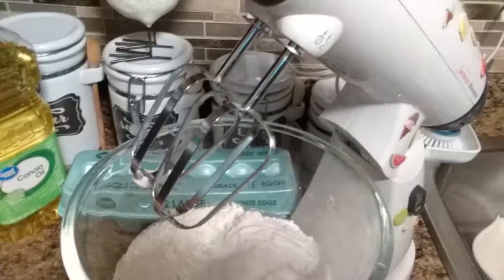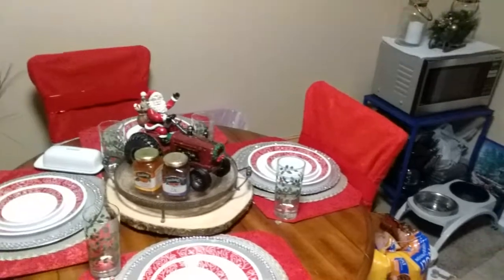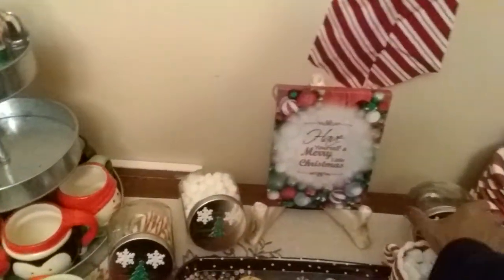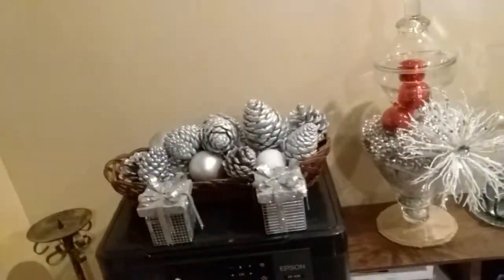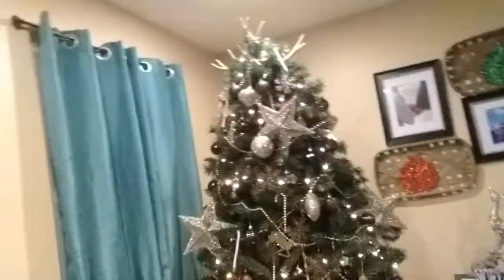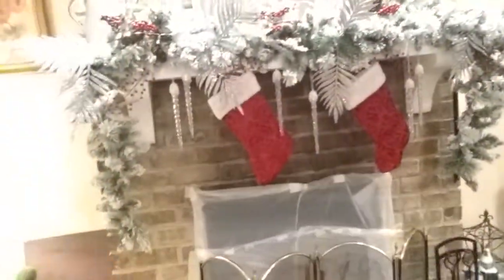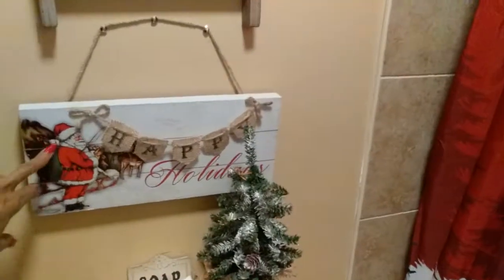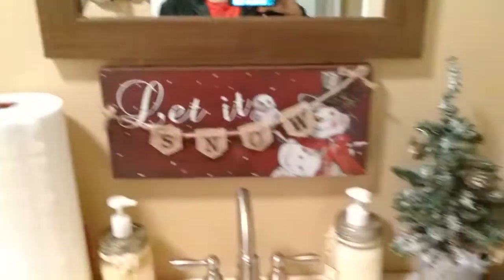Christmas Home Tour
Decoration from Dollar Tree, Dollar General, Wal-Mart, Hobby Lobby